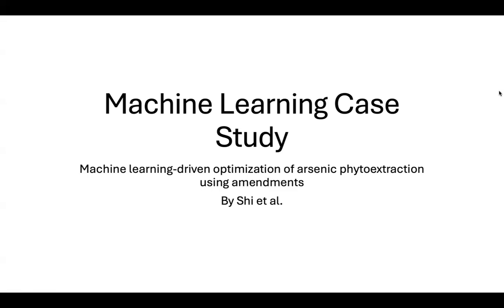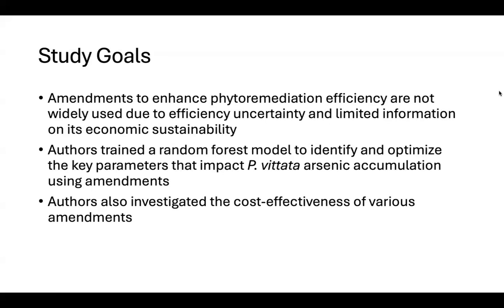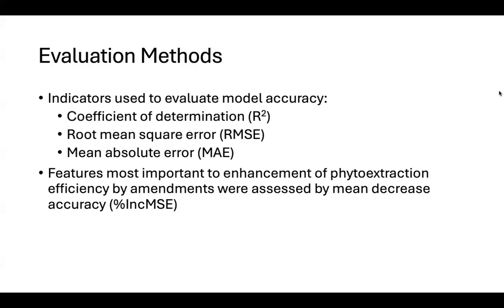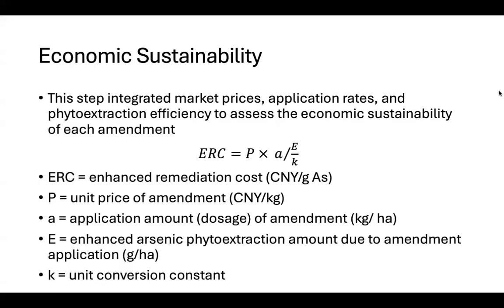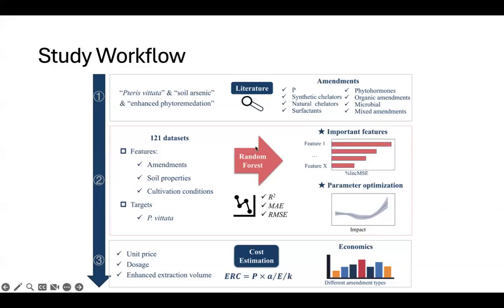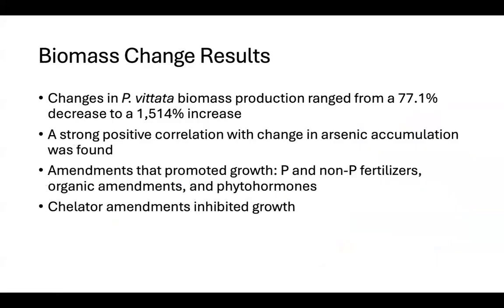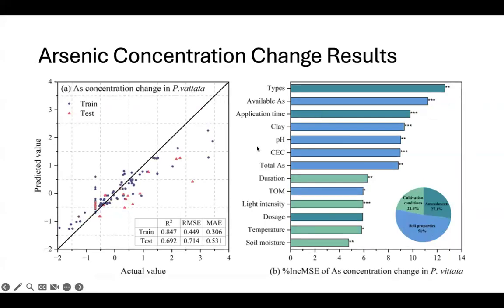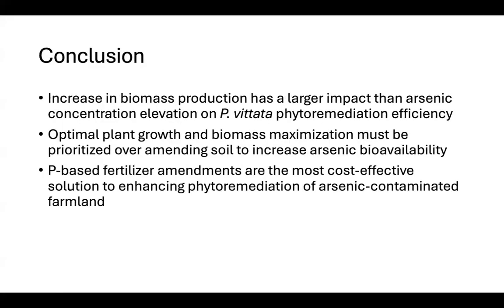ML Case Study 11